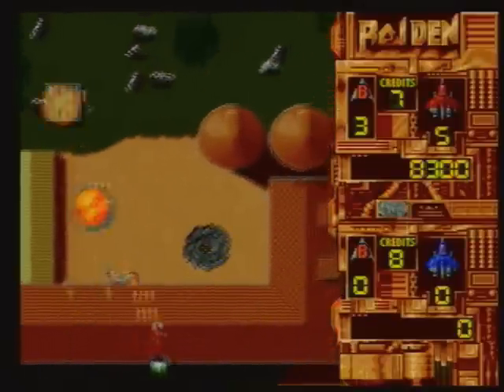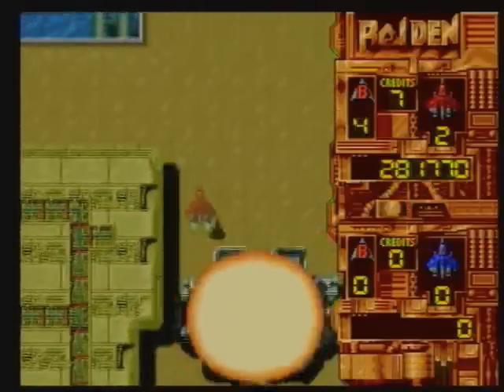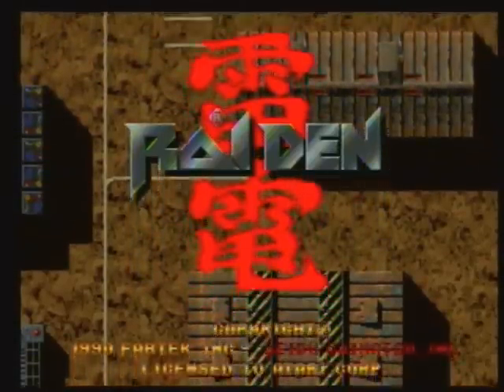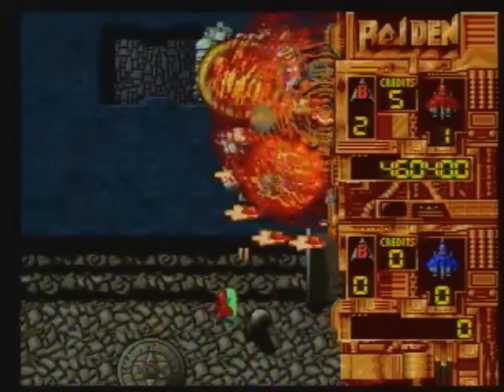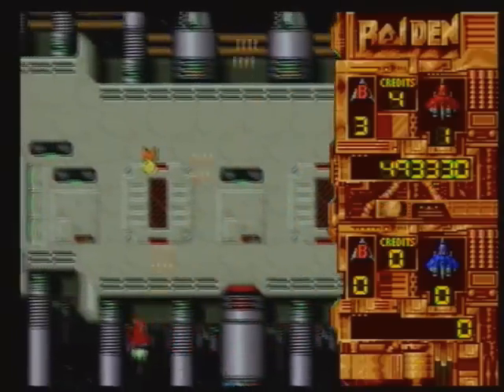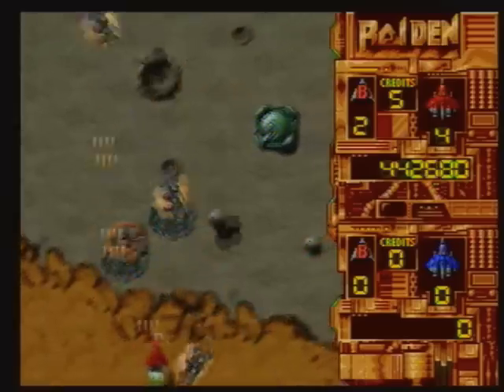RetroSnow: Raiden (Atari Jaguar) Review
Yeah, I pronounce it RAY-DEN.